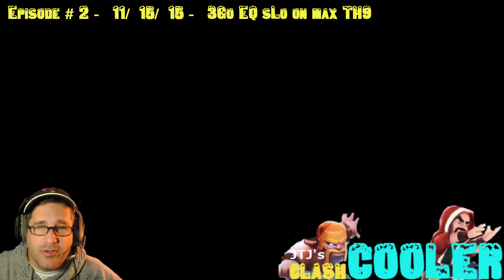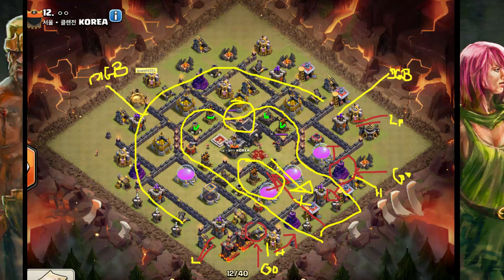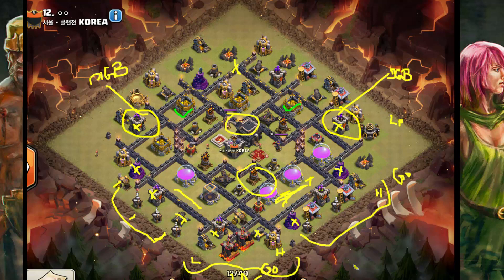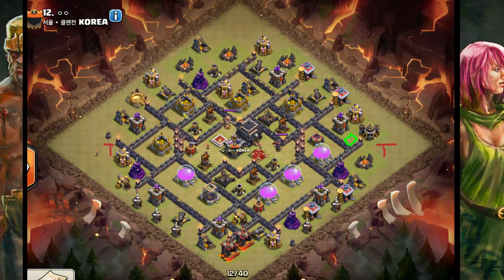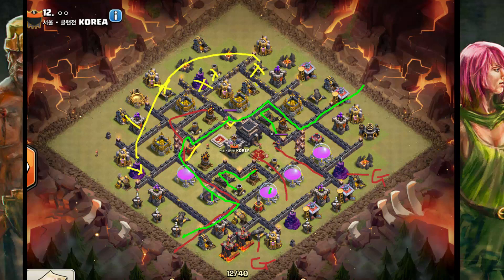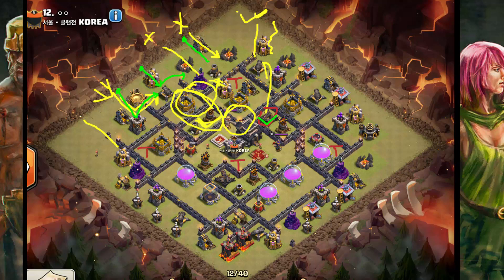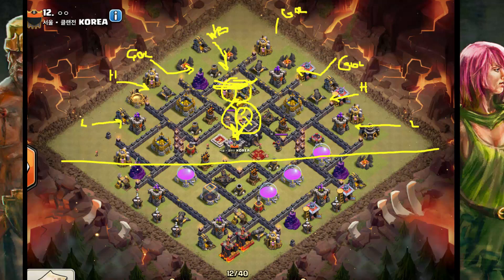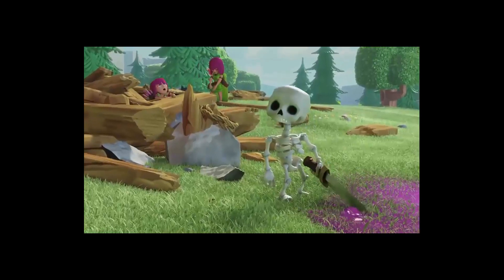Clash of Clans -- EQ, 3GoWi sLo Bacon, sLo -- TH9 -- Attack Plan -- clashCOOLER ep.2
Greetings Clashers,

This is a recording of an attack planning session for a TH9.  We refer to it as a 'clashCOOLER' but all you care about is that you can (if you want) watch the replay of the discussion.  Might be of value if the Town Hall, Attack Type, or other aspects are of interest to you.

Specifically in this episode we are looking at:

- Town Hall Level -- TH9
- Attack Type -- EQ, 3GoWi sLo Bacon, sLo
- Result - 3 Star (included in video)
- Date of Cooler -- 11/15/15
- Attacker -- Nicholas
- Planner -- Colonel Mustard

- Wryhorn